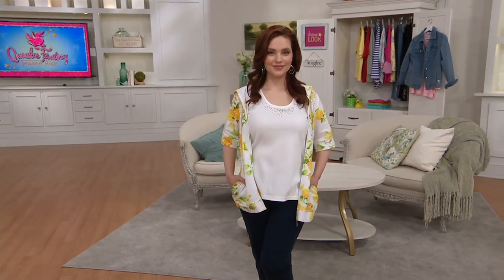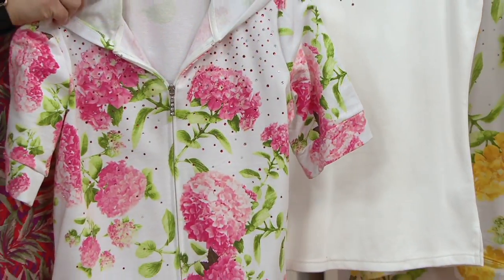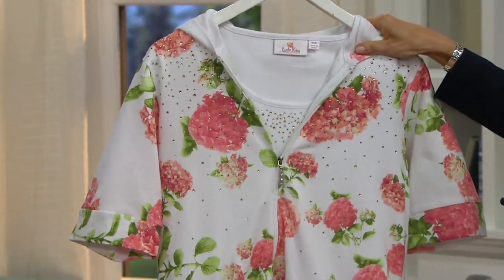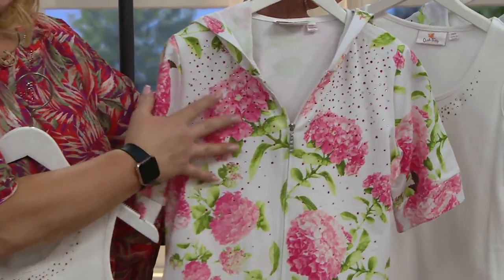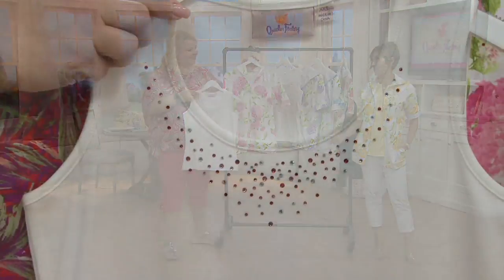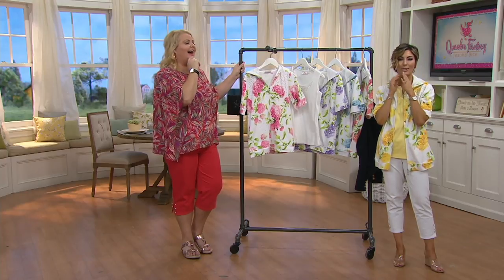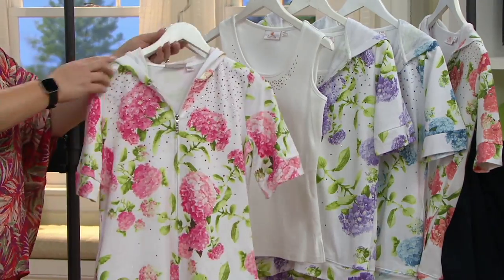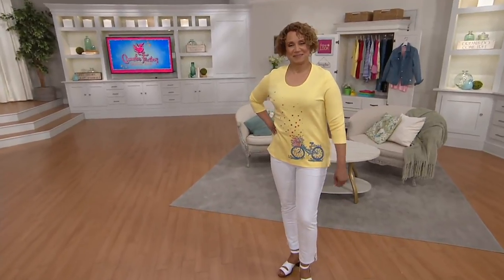Quacker Factory Hydrangea Print Elbow Sleeve Hoodie and Knit Tank Set on QVC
Quacker Factory Hydrangea Print Elbow Sleeve Hoodie and Knit Tank Set

Look effortlessly put-together with this pretty tank and hoodie set. Rhinestone embellishments create a sweet dose of sparkle. From Quacker Factory(R).